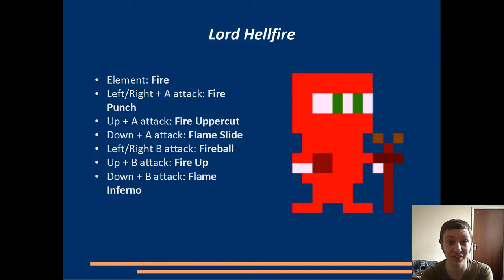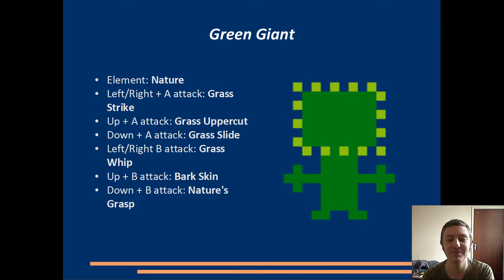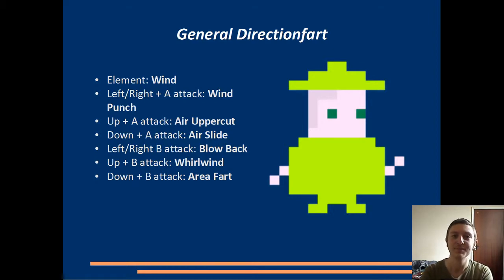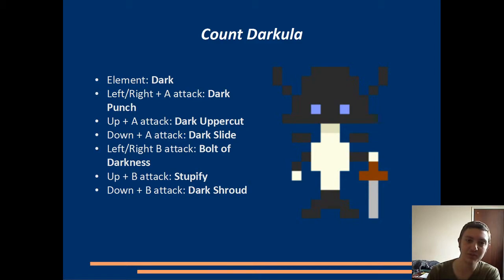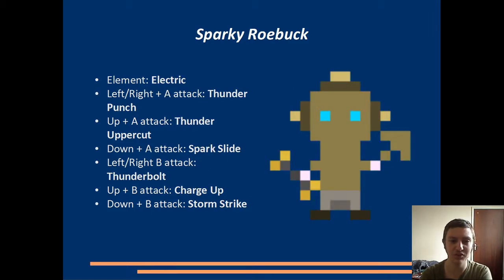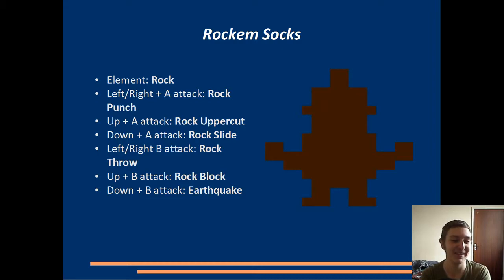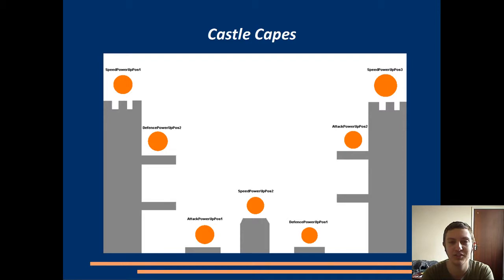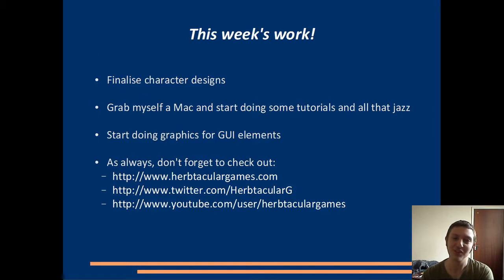VLOG #4 - Character and Level Designs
Hi guys!

This week, I finally got some character designs down as well as level designs. Even though the characters aren't finished completely, this still gives you an idea of the direction that I want to take them in as well as my reasoning behind the certain move decisions. I also talk about the level mechanics as well as how I expect most people to play the game and other tactics.

Next week's video will be all about starting the GUI design and making the GUI elements, hopefully!